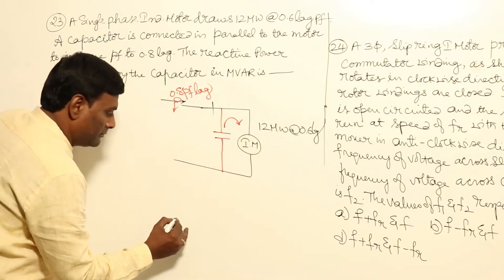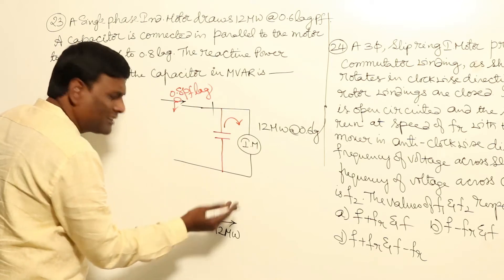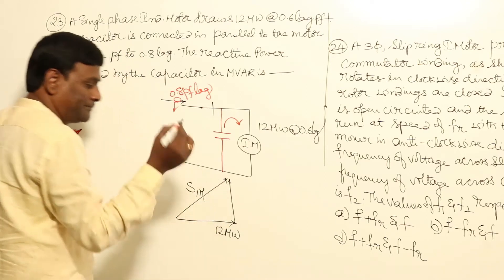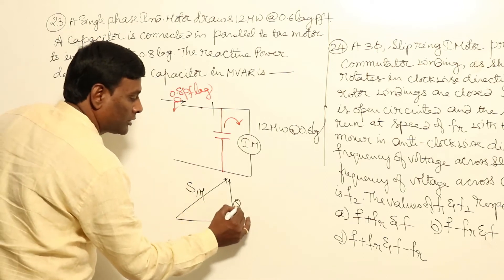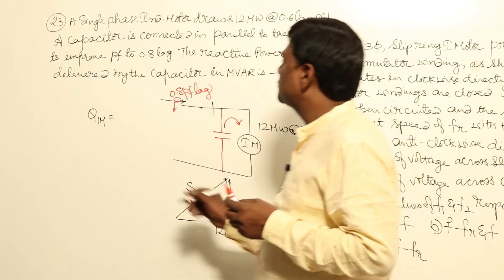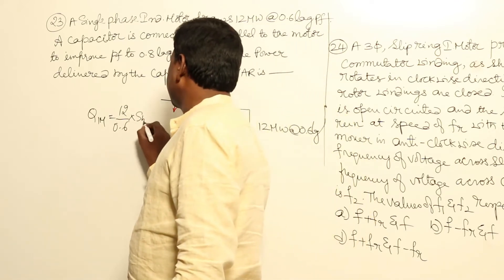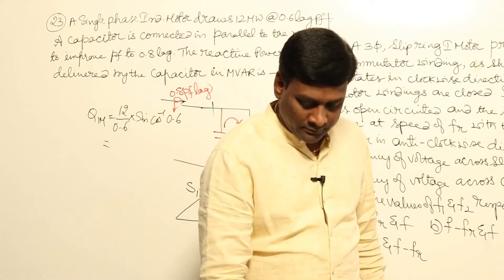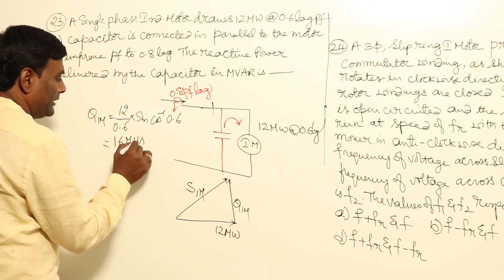Problem Set-6 | Induction Motor | Electrical Machines | GATE Lectures by KN Rao |KN Rao for GATE/ESE